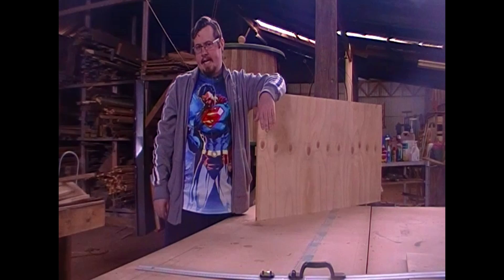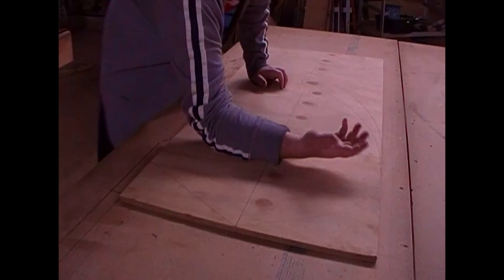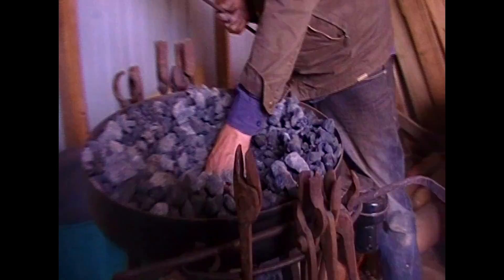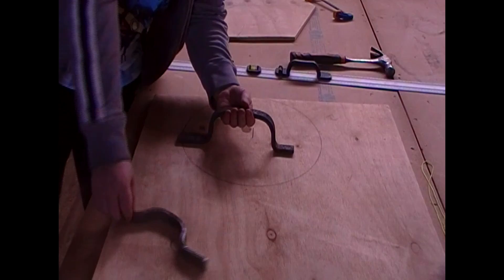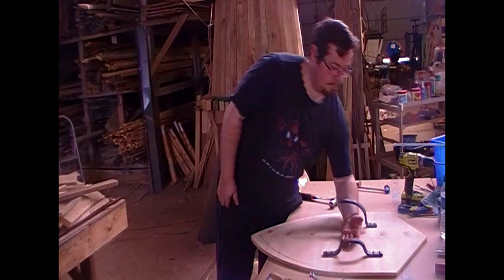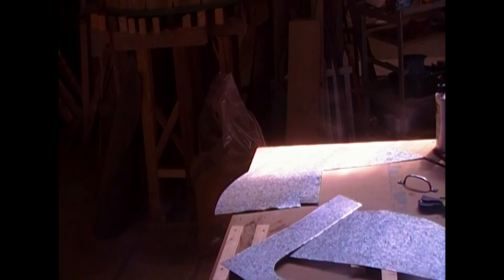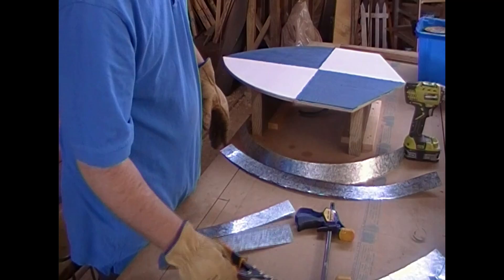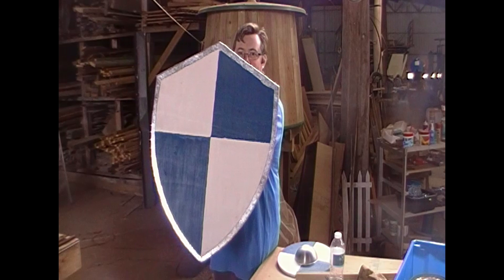How to make a heater shield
In this video I build a heater shield and describe how I did it.